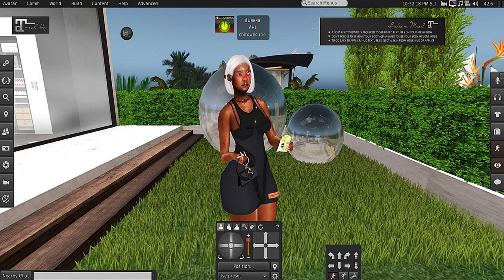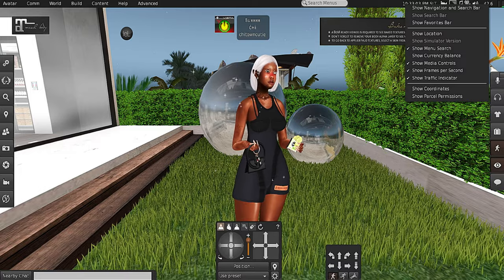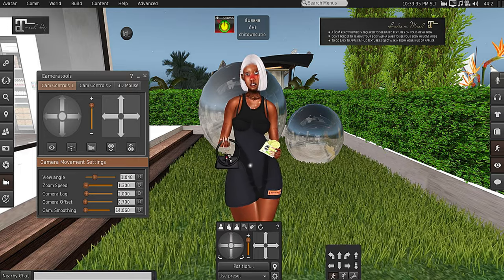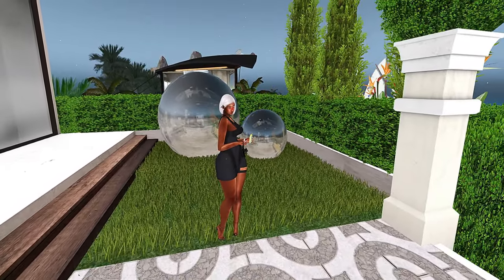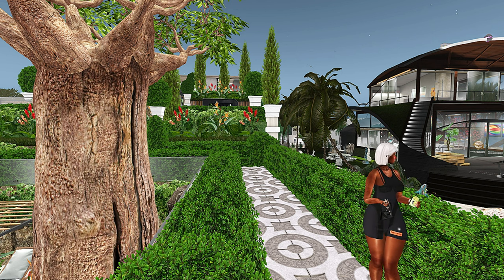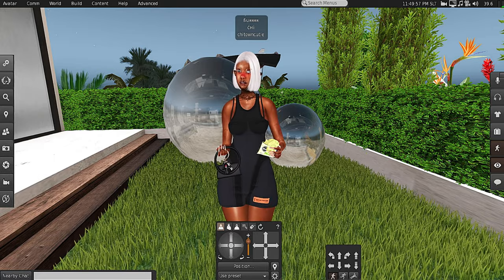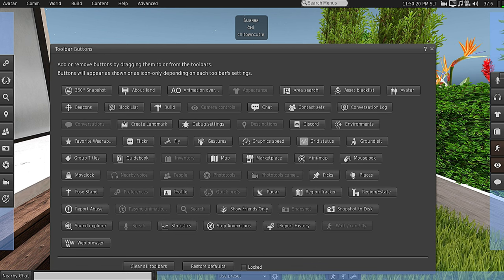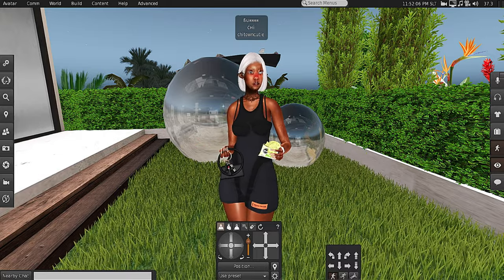Second Life Quick Keys Tips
Hey, y'all. Welcome to Vlogtober!! In today's video, Second Life Quick Keys Tips | Second Life Vlog. I'll be showing you some quick keyboard tips that I use.